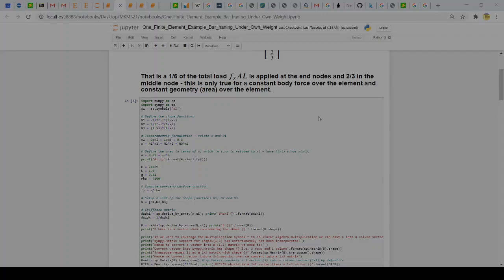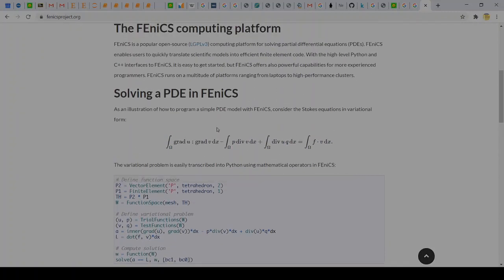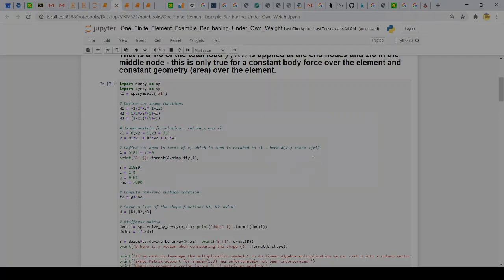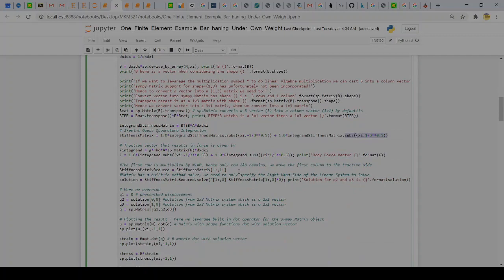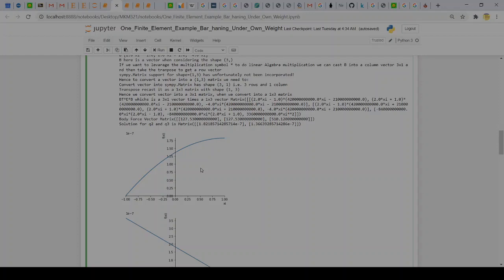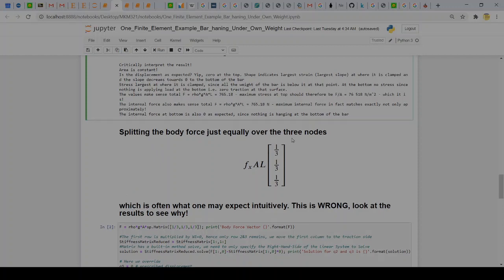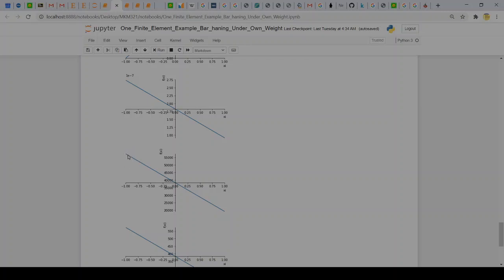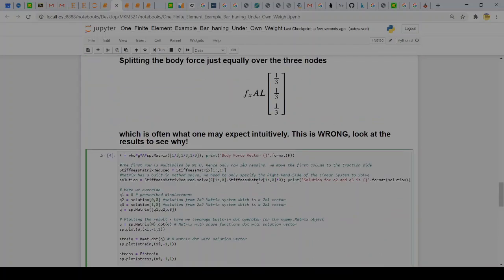W7L3V4 Python Bar Haning Sympy+Numpy